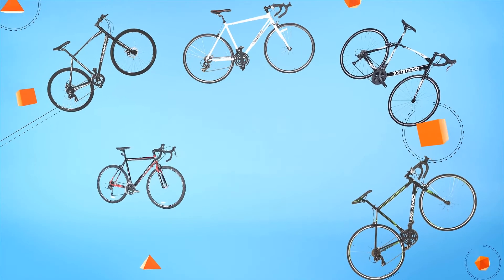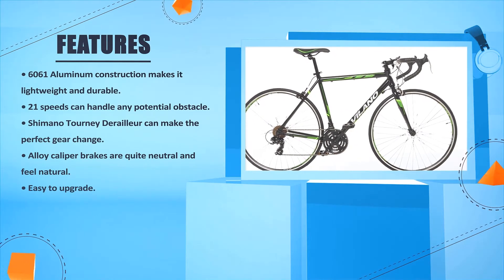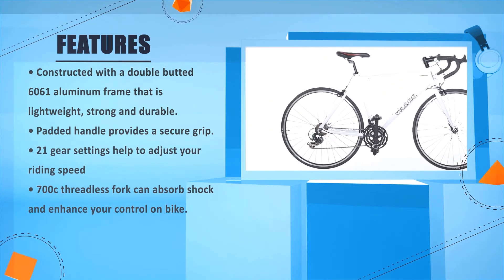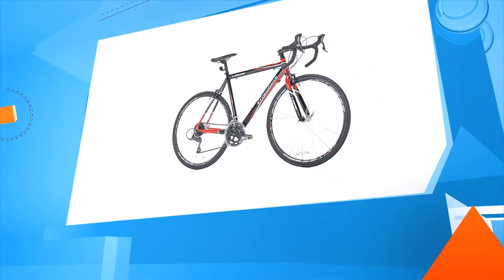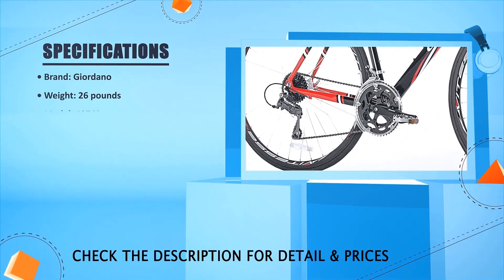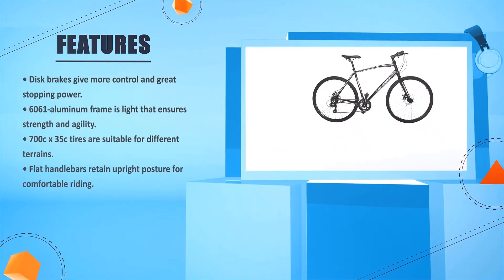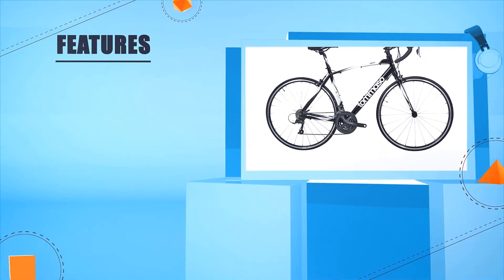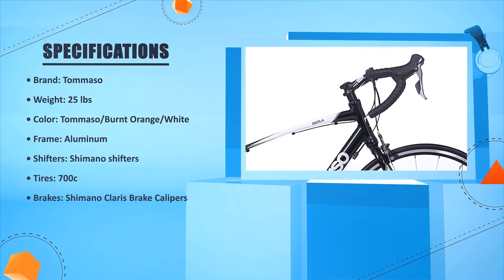Road Bikes: Best Budget Road Bikes Review In 2024 | Vilano Aluminum Road Bike (Buying Guide)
✅ Thinking to buy the best road bike? This video will inform exactly which are the best budget road bike on the market today.

⬇️Click to Show More⬇️

Vilano Aluminum 21 Speed Shimano [Amazon]
Giordano Libero 1.6 Men's [Amazon]
Vilano Diverse 3.0 [Amazon]
Tommaso Imola Endurance [Amazon]
Vilano R2 Commuter [Amazon]

We have an expert team researching continuously to let you know which are the best road bike on the market today.

We aim to save your valuable time and money, so we’ve listed down some of the road bikes in 2024.

Our experts consider the road bike overall performance, design, usability, and features, then compare them with the price to find out the best budget road bike for you.

If you have already used a road bike or you want to suggest us a better road bike that we didn’t mention in this video road bike list, please don’t hesitate to inform us. We will accept your suggestion cordially and add that to our next top-rated road bike list in this year.

Don’t miss this in-depth review of the best road bike for the money, and enjoy your first or new road bike buying.